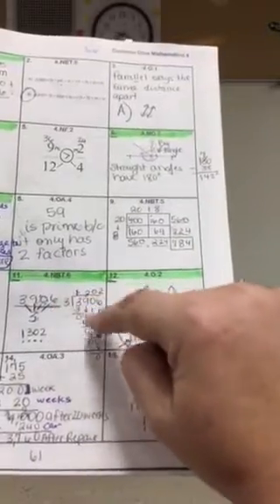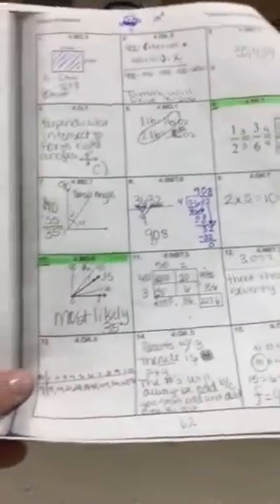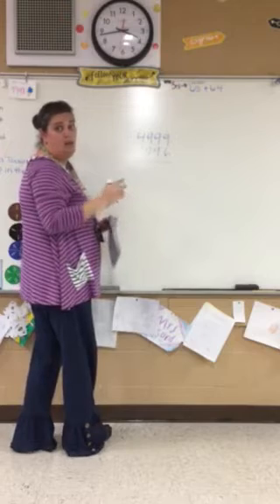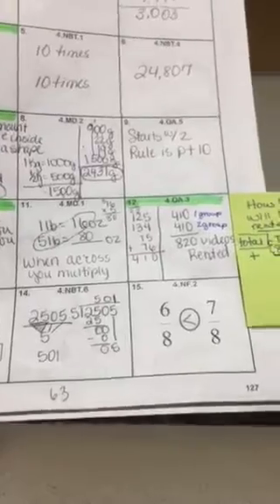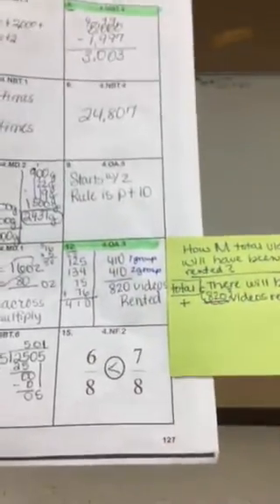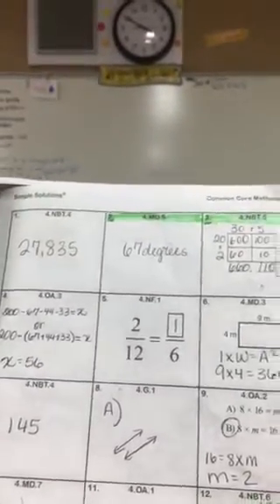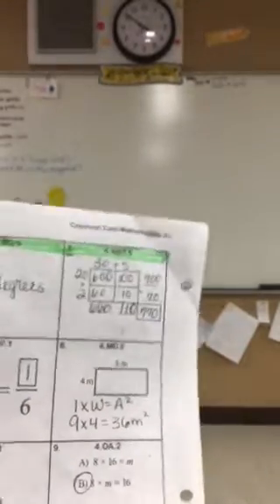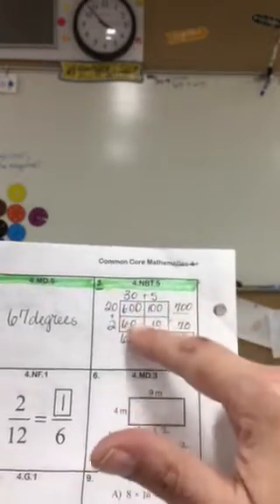4th study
Sorry it was too long to do it all